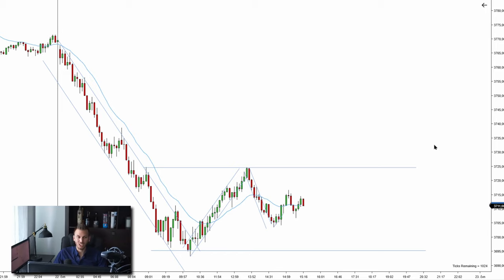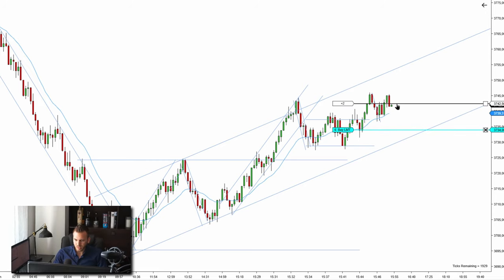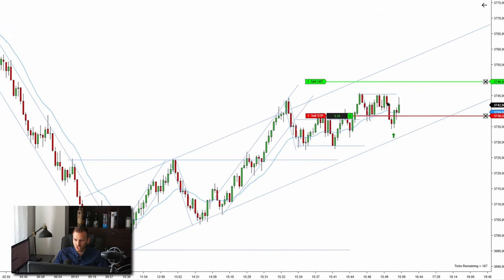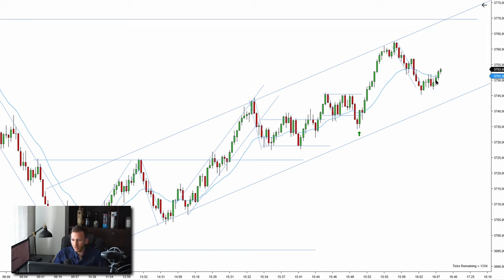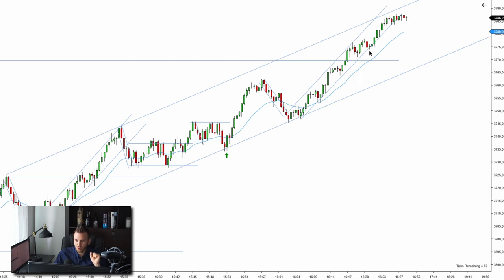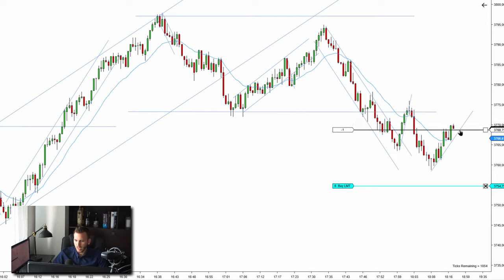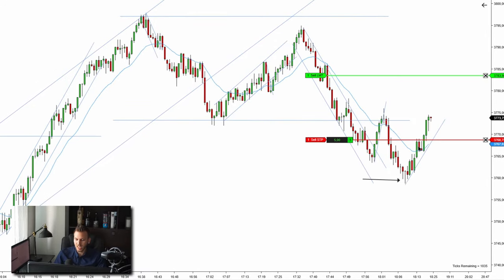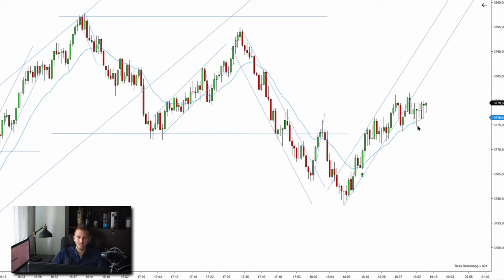Scalp and Run Trading Technique - LIVE Day Trading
The only people who know where the market is heading are institutions. They are the ones who make the market move and our job as a retail traders is to follow their footsteps and get the piece of their movement. As a price action traders we need to find the most profitable ways to enter trades. The highest probability setups are 2nd entries at the key entry points.